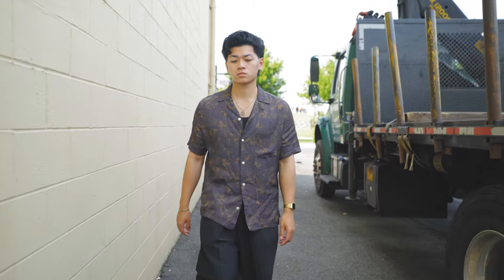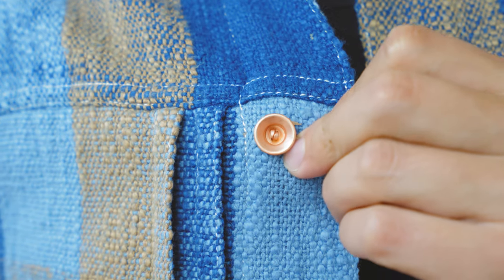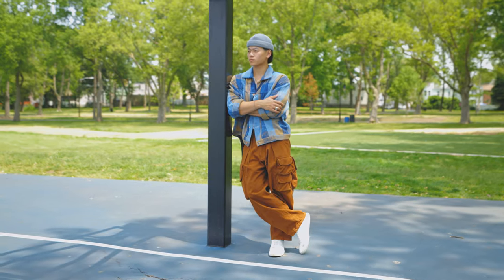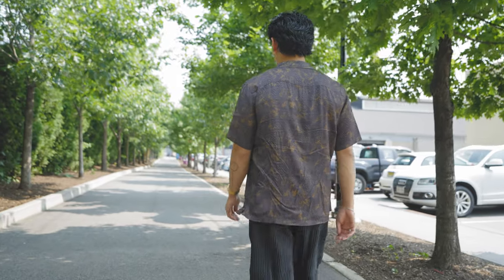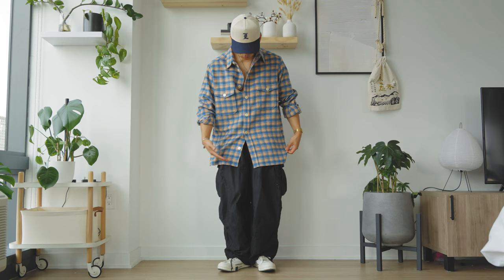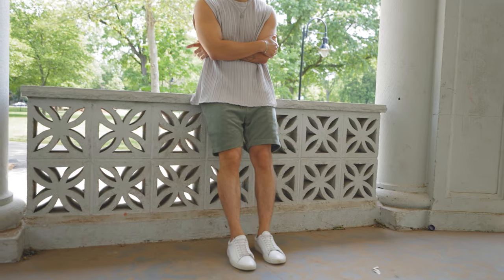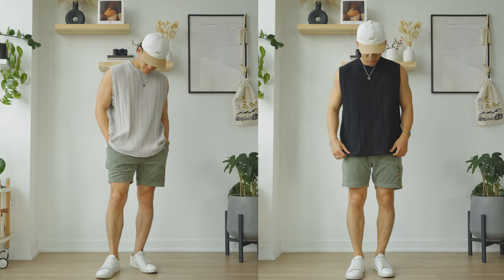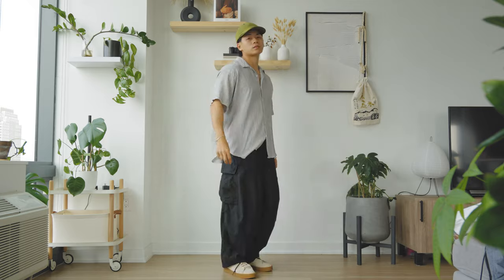Nordstrom Men’s Fashion Haul | Streetwear Finds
Shop My Clothing Recs From Nordstrom:

Story MFG Cargos (Alternative)
Story MFG Flannel
All Saints Flannel
All Saints Camp Collar
Scotch & Soda Shorts
Adidas Crepe Sole Sneakers

Other Recs from Nordstrom:

Fear Of God Essentials Shorts
Pleated Camp Collar
Summer Friendly Converse
Summer friendly Oversized Boxy Shirt